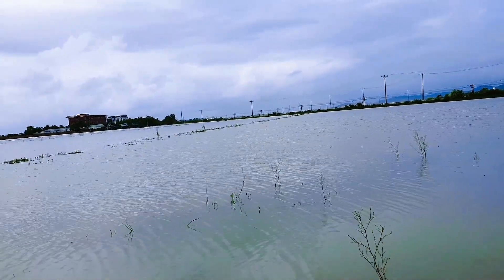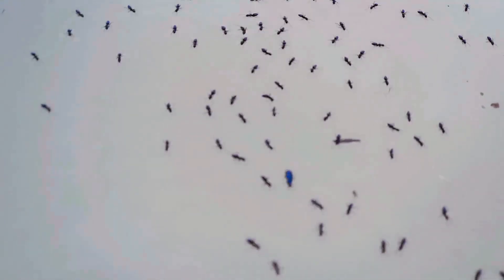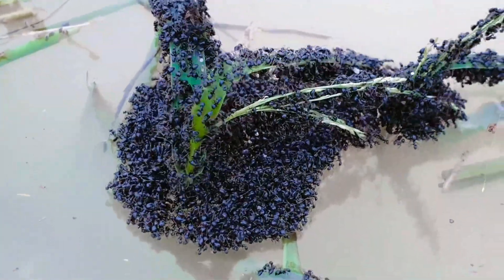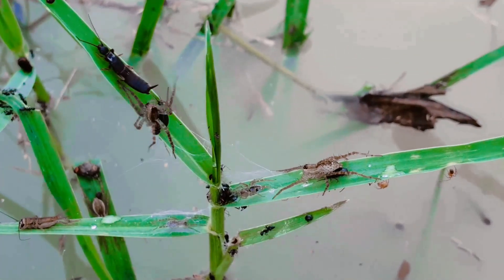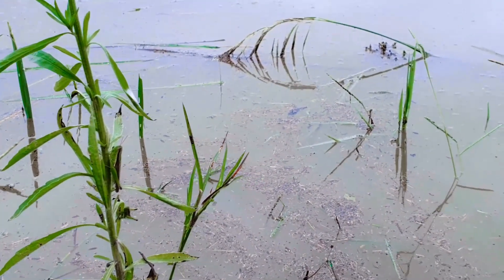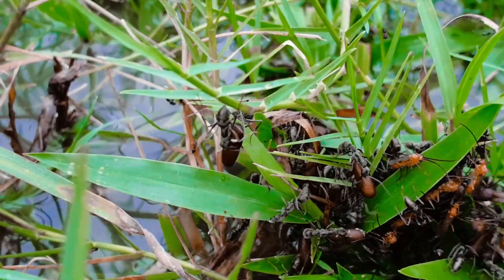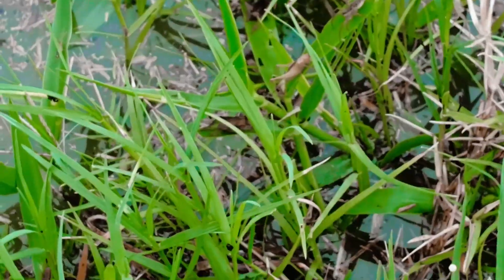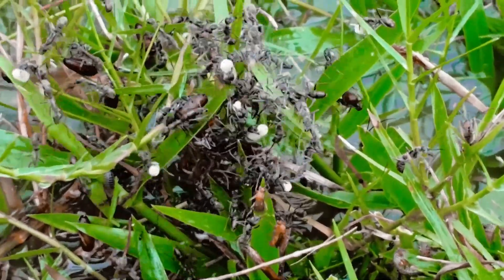How Bullet Ants Make a Stinging Life Raft And Other Insects Manage to Survive Flood | INSECT STORIES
Hi! Today on Insect Stories Channel, we will watch How Bullet Ants Make a Stinging Life Raft And Other Insects Manage to Survive Flood | INSECT STORIES

During hurricane season, as floodwater flows into their nest, bullet ants build a terrifying raft – out of their own interlocking bodies. If you wade into this ant raft nightmare, you’ll likely get a vicious bite and sting.

Let's also watch the other insects do During Flood!

► About us : Welcome to Insect Stories  ! Have a nice time watching our videos!
Insect Stories is a Youtube channel that gathers the feeding time/meetings of insects and reptiles like Praying Mantis, Centipedes, Cockroaches, Snakes, Worms, even Crocodiles etc.
We will bring you a sense of relaxation with stories of the insect world.
Come and enjoy with us.

Attention! This video has been created primarily with a scientific scope, aimed at people who study the corresponding sciences within the many branches of zoology, such as entomology.